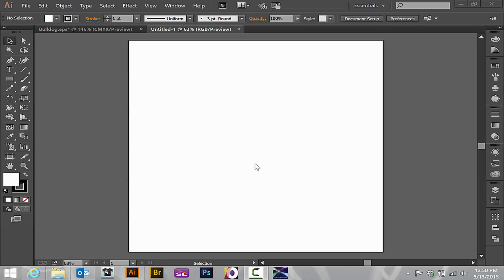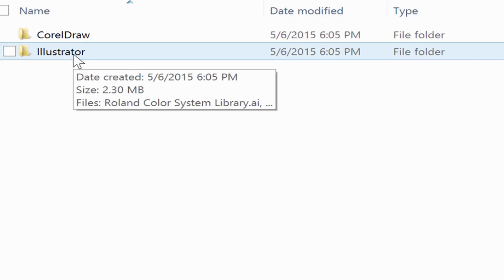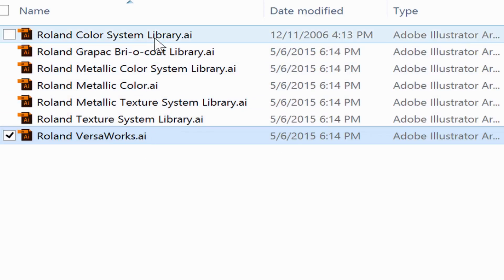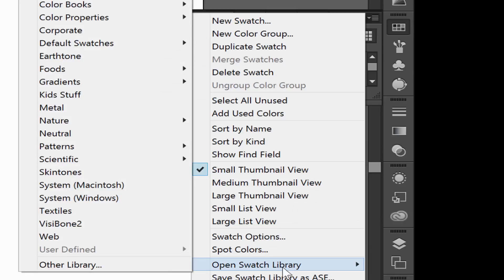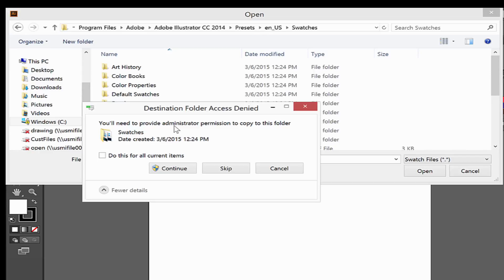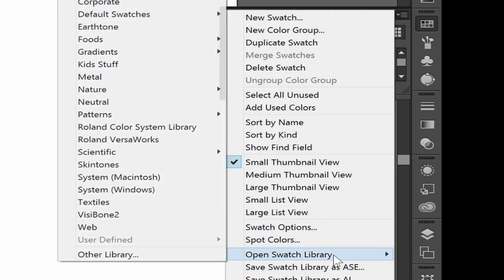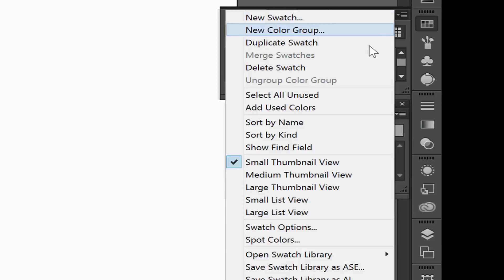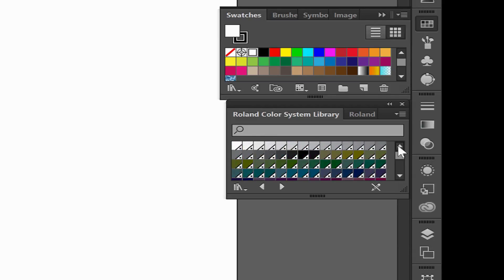Adding Roland Colors in Adobe Illustrator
In order to achieve accurate and efficient color reproduction from your Roland, and to use the custom features spot colors such as Cut Contour and RDG White, you'll need to add the Roland Color Library swatches into Illustrator.